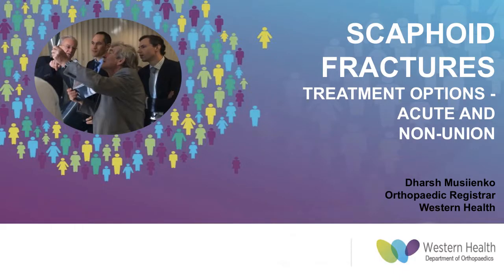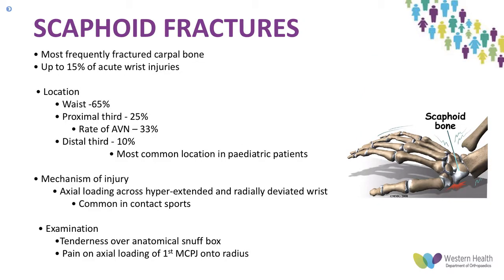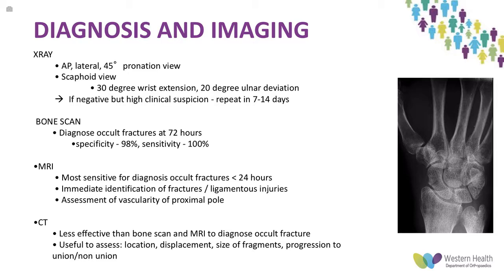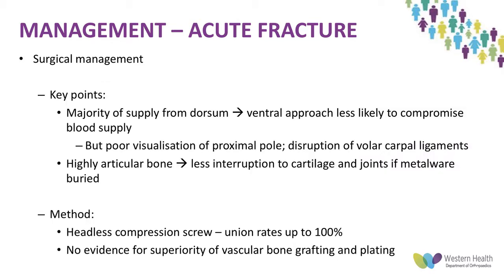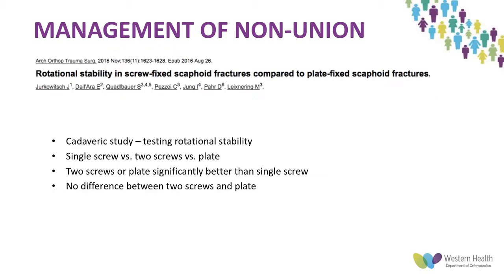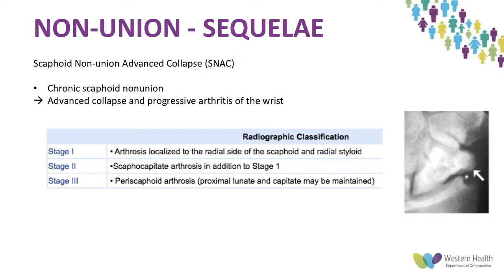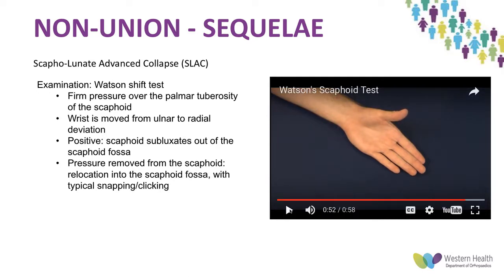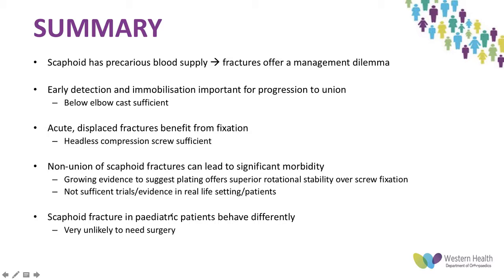Scaphoid Fractures; Treatment options - acute and non-union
Free open access medical education video From Western Health Orthopaedic Department, Melbourne